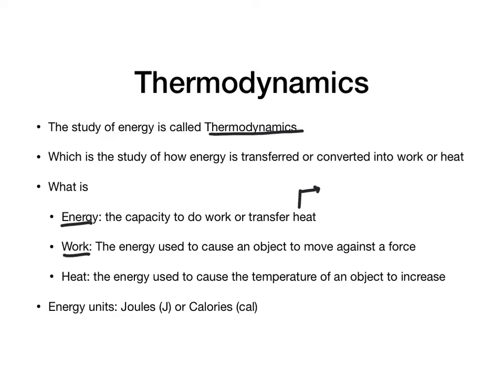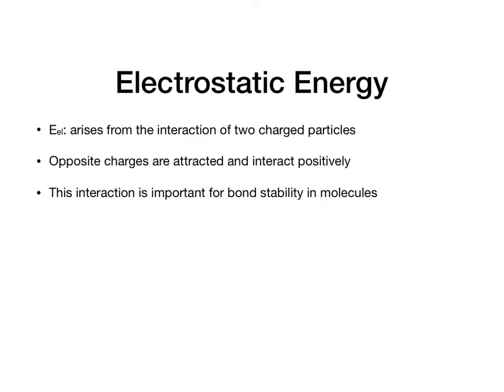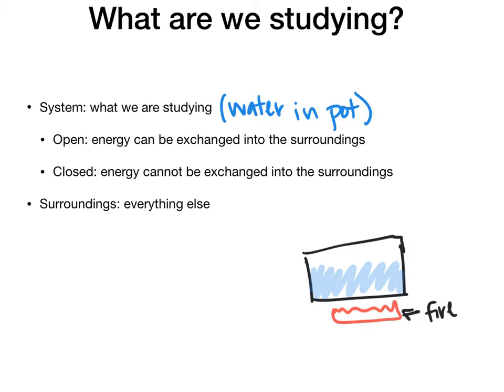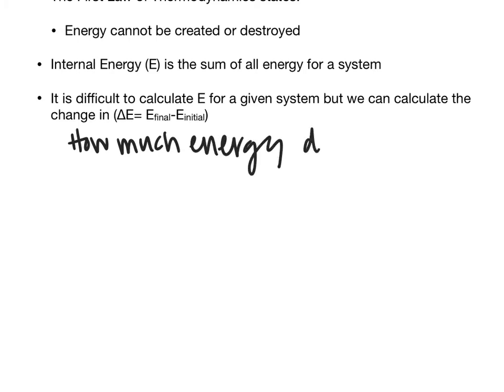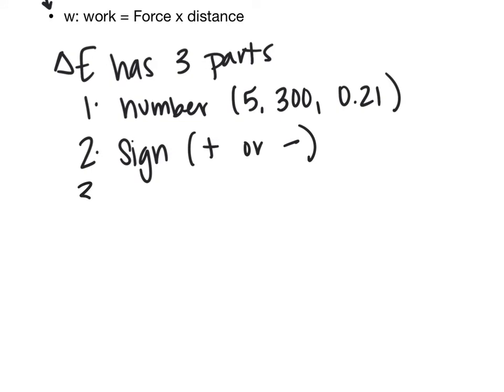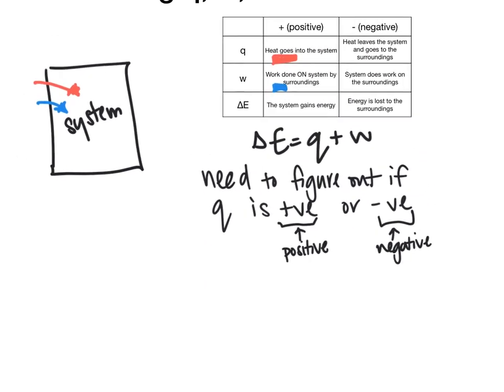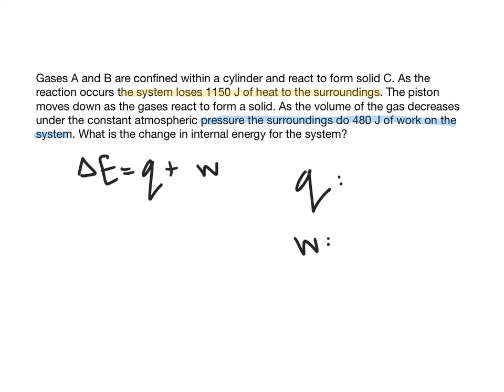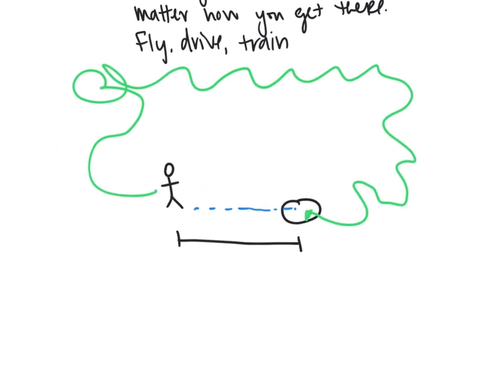5 1 Energy and Thermodynamics